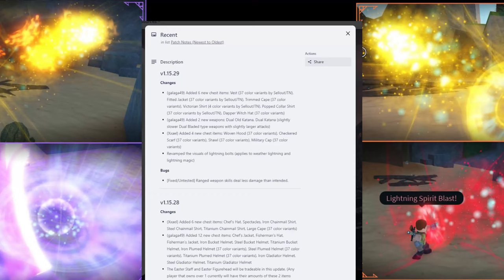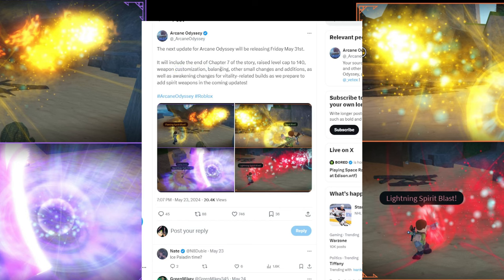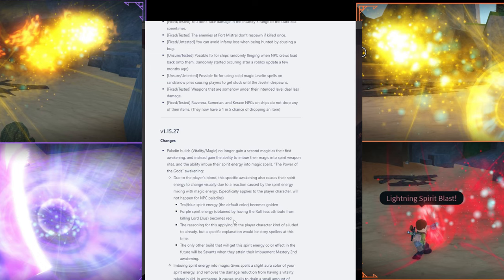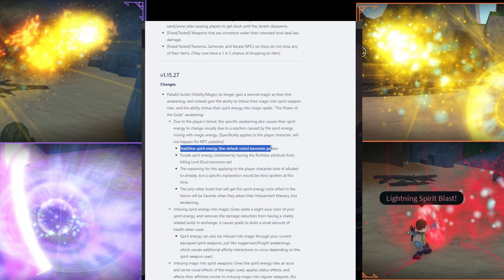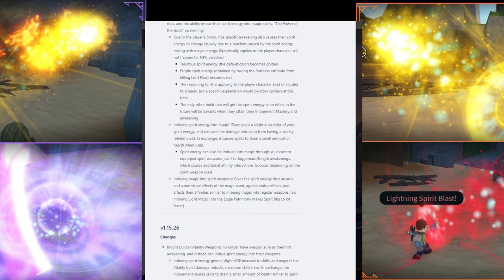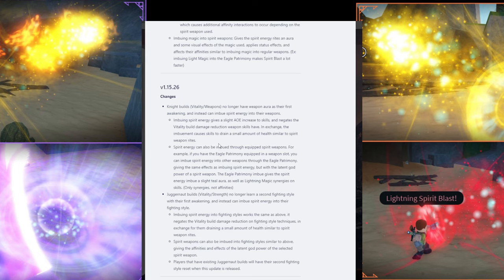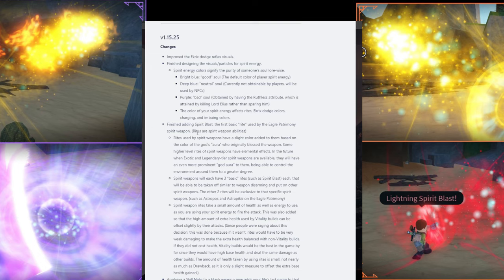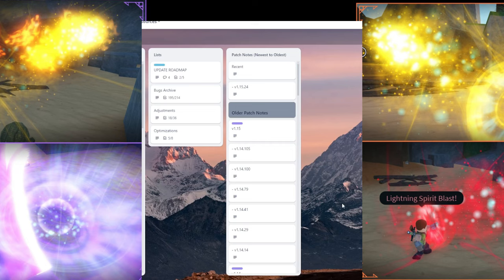Spirit + Vitality Update Details [Arcane Odyssey]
Chonk meta incoming ?

(Below Tags)